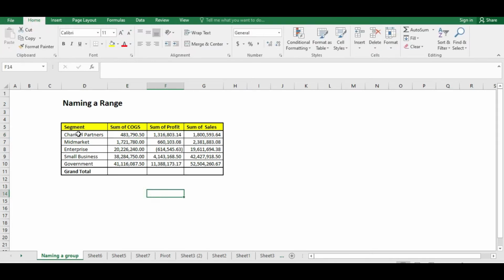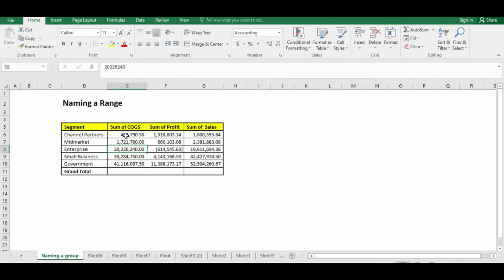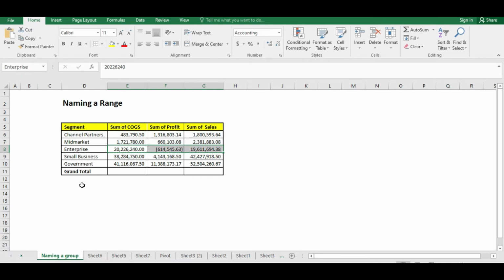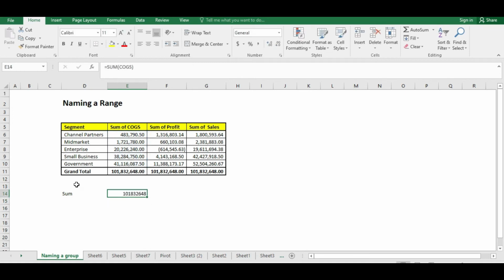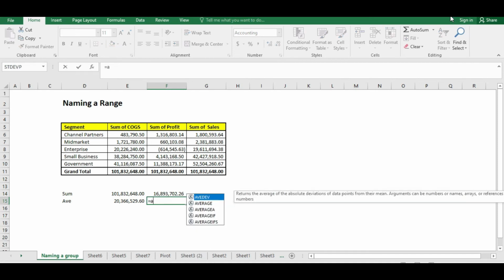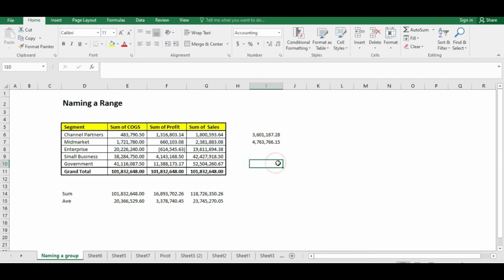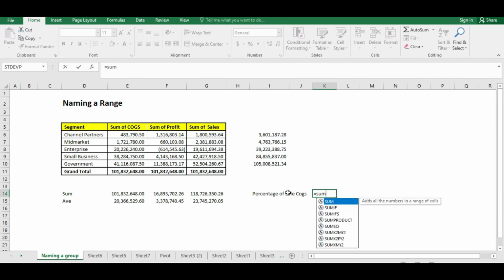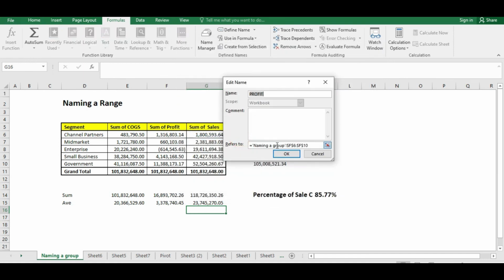Naming a Range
I have here a set of data from my past excel tutorial to show how to do naming a range in excel and the uses of it..